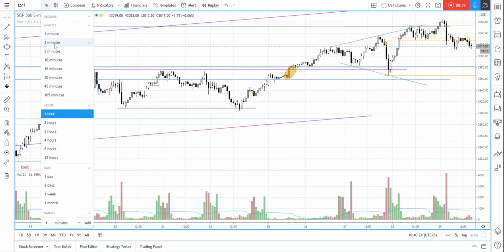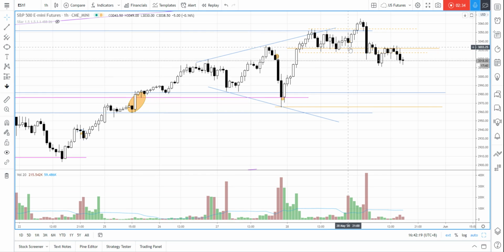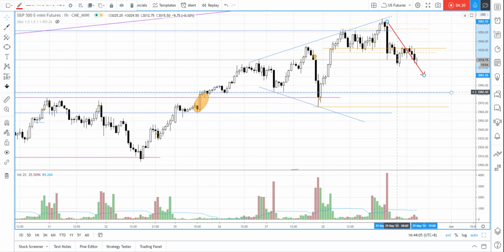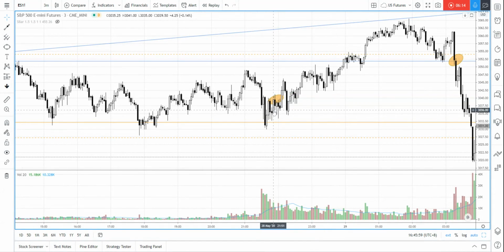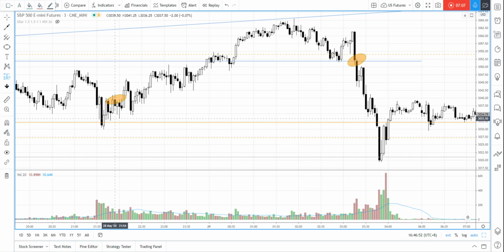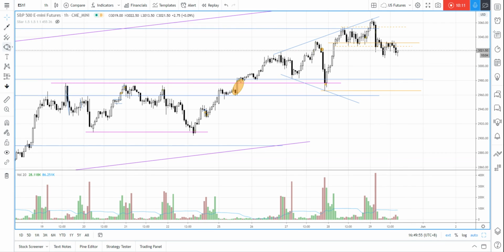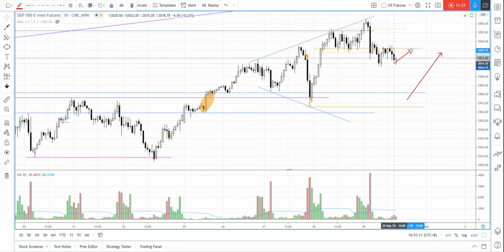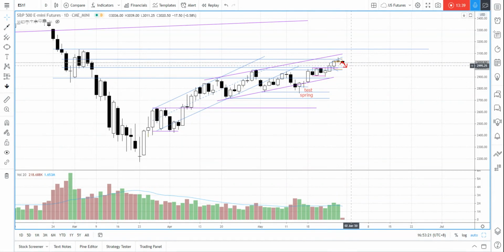S&P 500 supply presence with broadening top pattern - Daily Market Analysis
In this video, I am going to show you the market recap on the last session, plus two potential trade reviews in M3 (entry, exit and the rationale behind), the bias going forward, the key levels to pay attention to, and the potential setup for the US session later.

I encourage you to watch my daily market analysis video yesterday if you haven't in order to relate with the market recap and trade reviews.